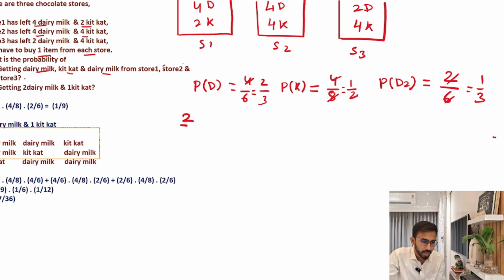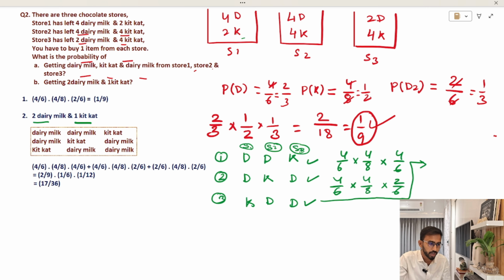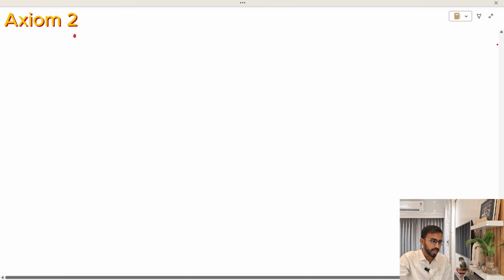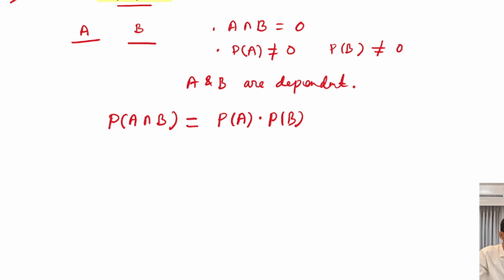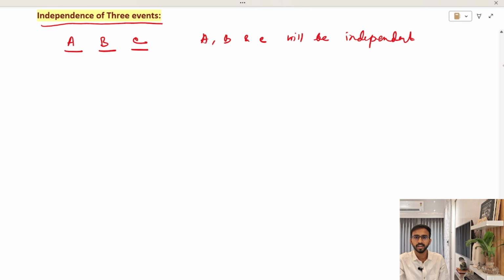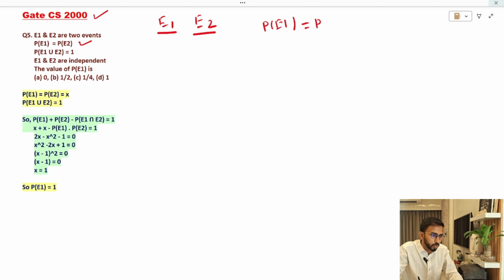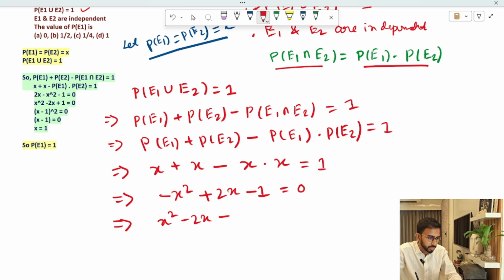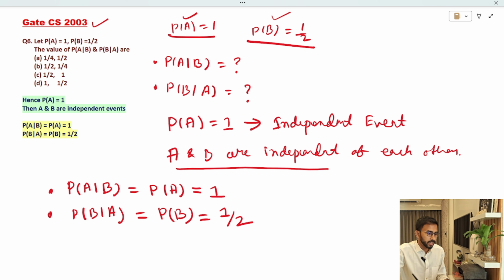Lec6: Independent Event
Independent Event
Link for Class Notes PDF :